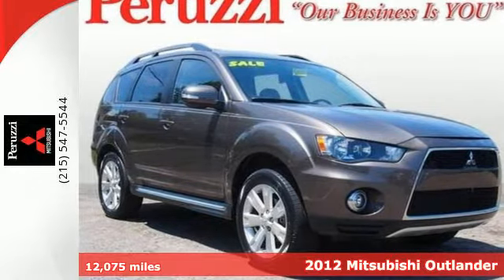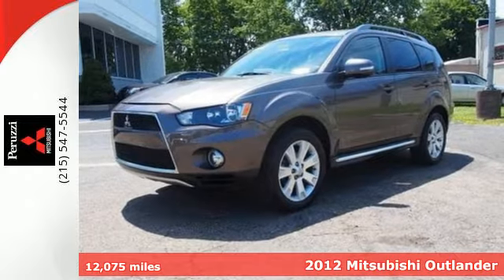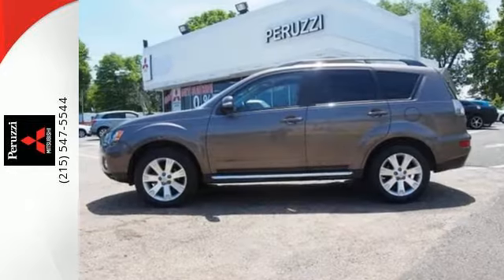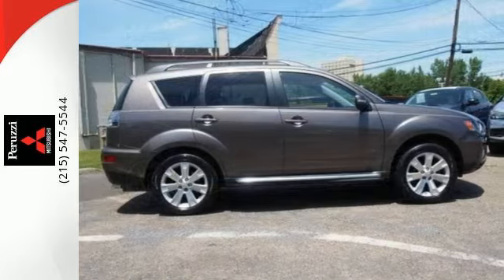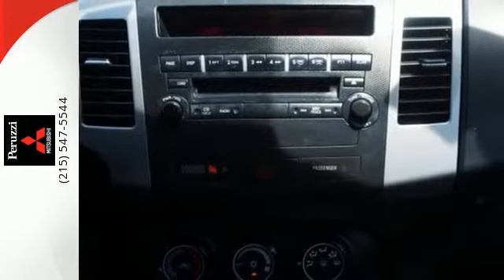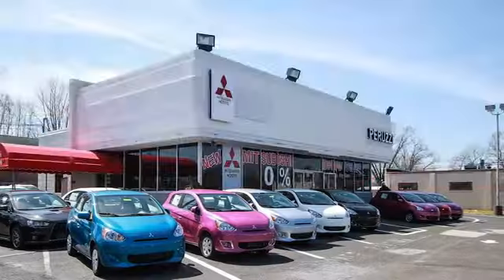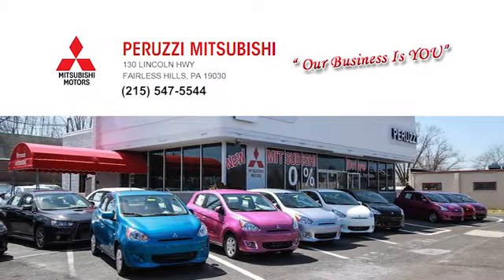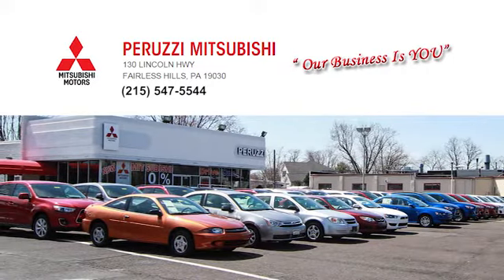Used 2012 Mitsubishi Outlander Fairless Hills PA Trenton, PA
Year: 2012
Make: Mitsubishi
Model: Outlander
Trim: SE
Engine: 4 Cyl - 2.4L
Transmission: Variable
Color: Quartz Brown Metallic
Mileage: 12075
Stock #: 166204AM
VIN: JA4JT3AW1CU004338
All Wheel Drive, Automatic Transmission, One Owner Clean CARFAX, Bought/Serviced Here at Peruzzi!, Alloy Wheels, Third Row Seating, Cruise Control, Remote Keyless Entry, Front Fog Lights, Six Disc Changer, Heated/Power Door Mirrors, Rear Spoiler!

Peruzzi Mitsubishi in Fairless Hills, PA treats the needs of each individual customer with paramount concern. We know that you have high expectations, and as a car dealer we enjoy the challenge of meeting and exceeding those standards each and every time.
Address:
130 Lincoln Hwy
Fairless Hills PA Trenton, PA 19030